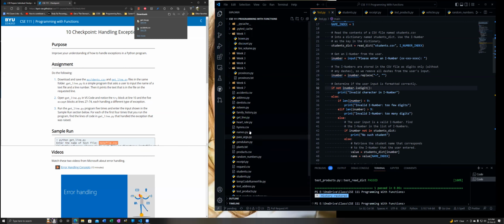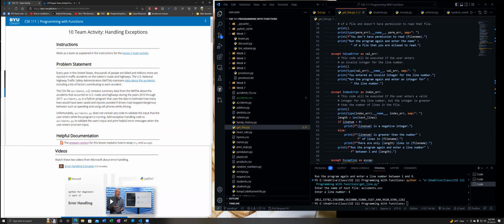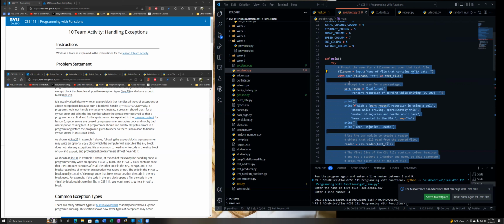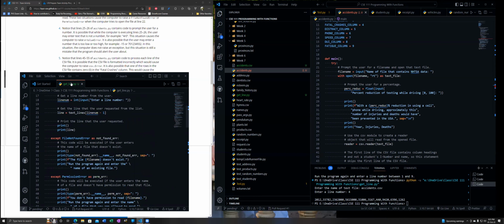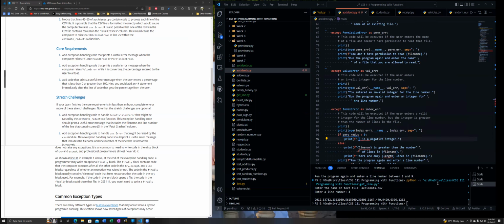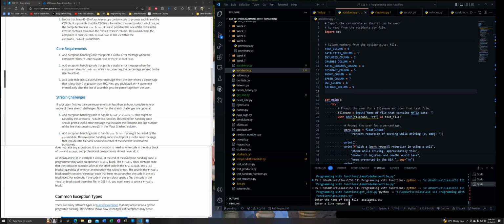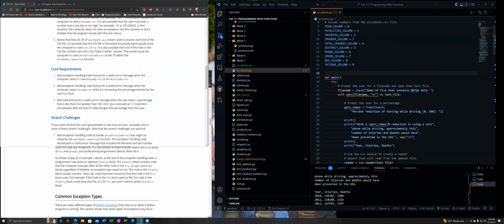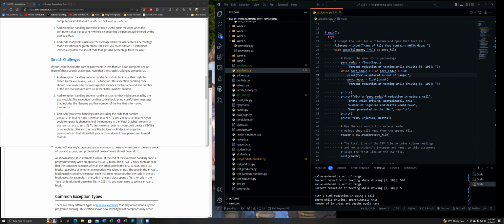Day 48 of 100 Days of Coding, Python and Error Handling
This was part of the work I did for day 48 of my 100daysofcode 100daysofcodechallenge Challenge. Which you can find detailed and tracked
The code I am practicing is part of BYU-Idaho CSE 111 Programming with Functions. The specific assignment is part of Lesson 9. The one I spent the most time on can be found